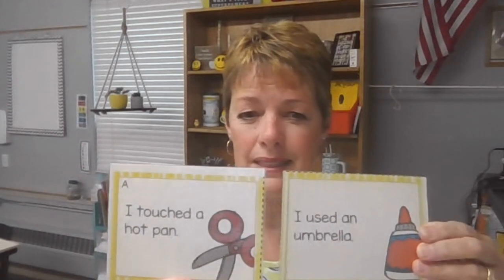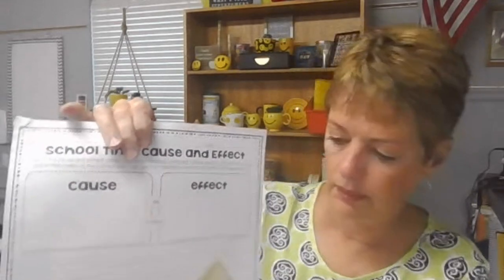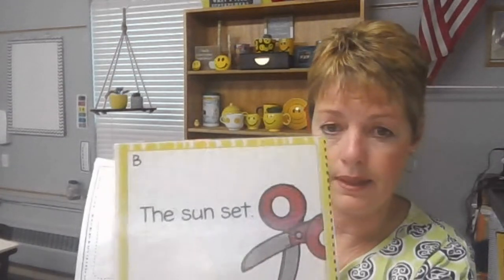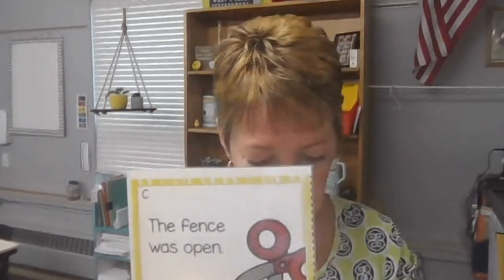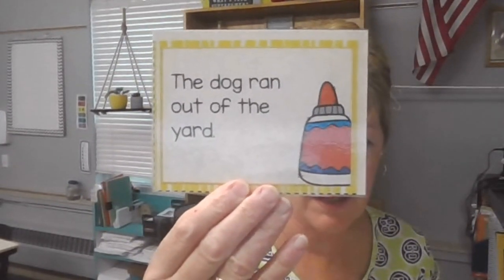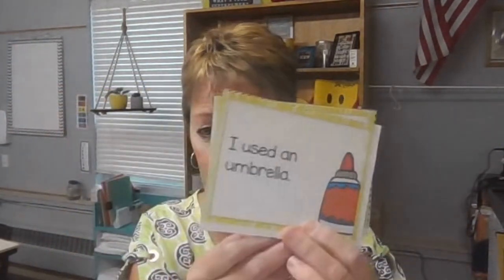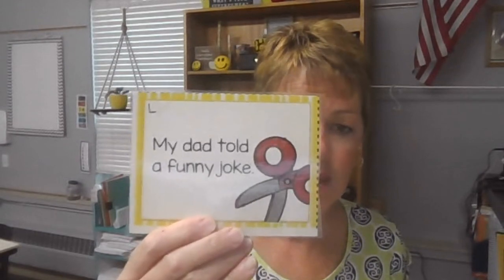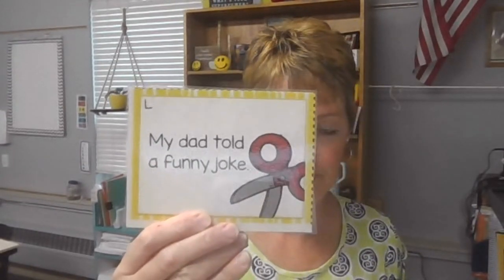Sept Cause and Effect